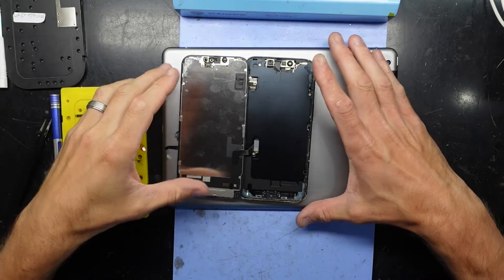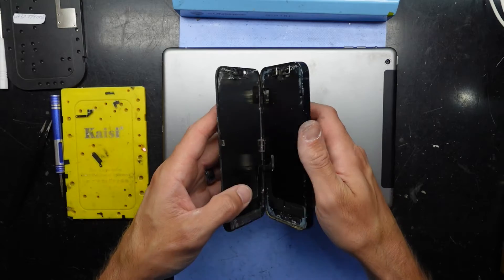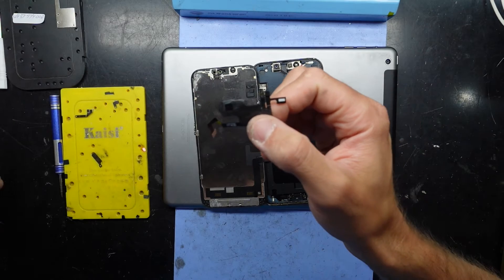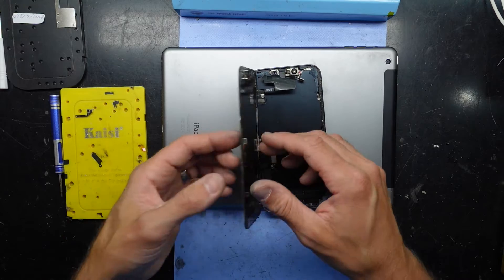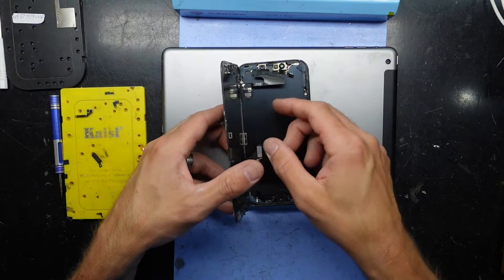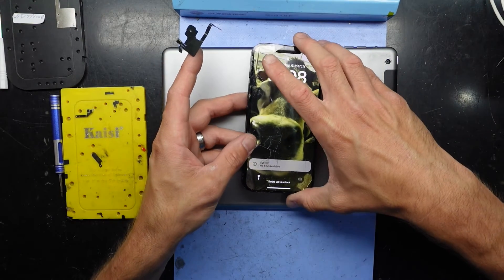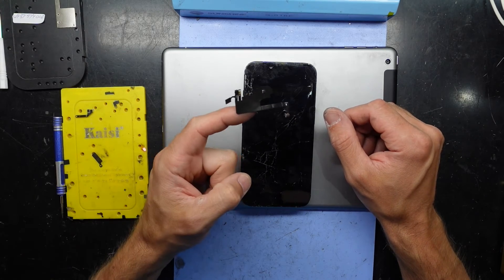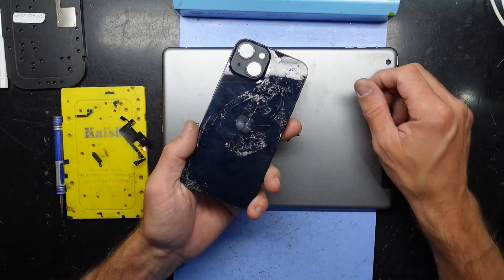Iphone 14 Series , Apple logo boot loop, Solution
In this video i came across a possible solution to a water damaged iphone 14 boot looping

Symptoms: Phone wont power up,    displays apple logo and goes black and loops.

disconnect the front sensor flex cable